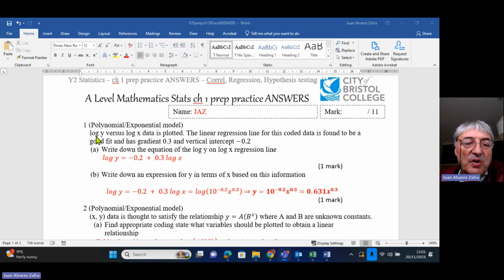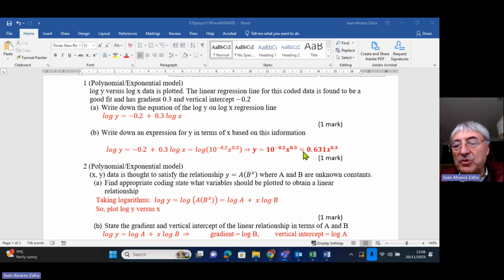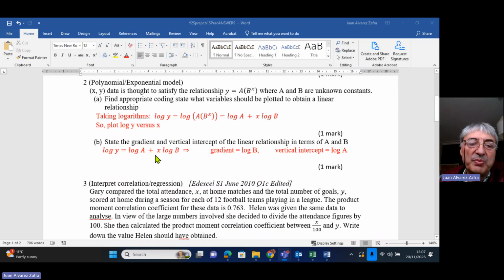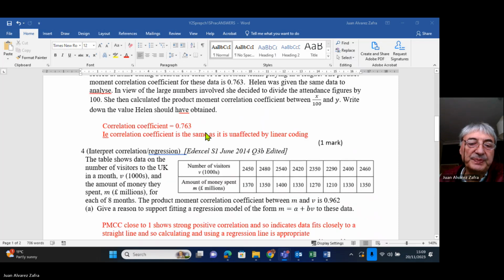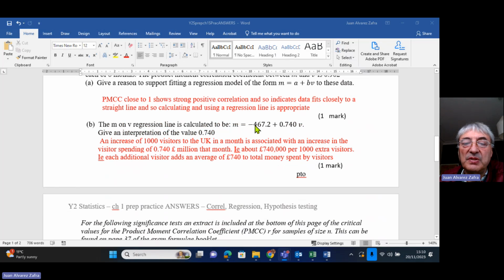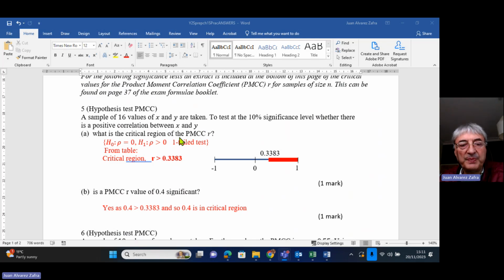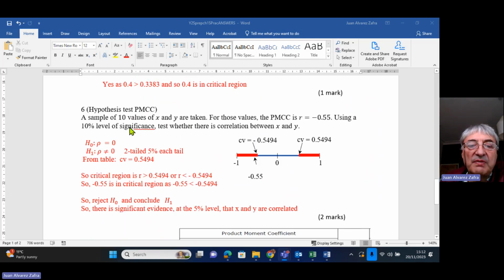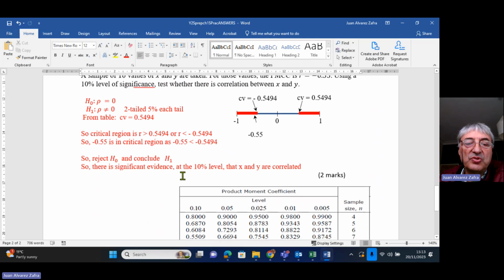Y2S ch1 prepPract Modelling, Correlation and hypothesis testing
A level maths Y2 statistics chapter 1 Modelling, correlation and hypothesis testing prep practice answers video